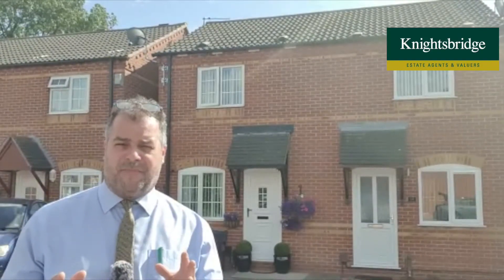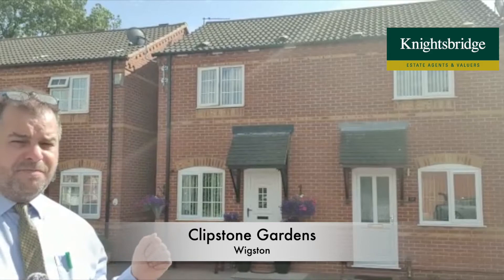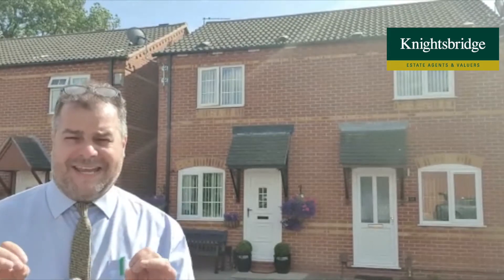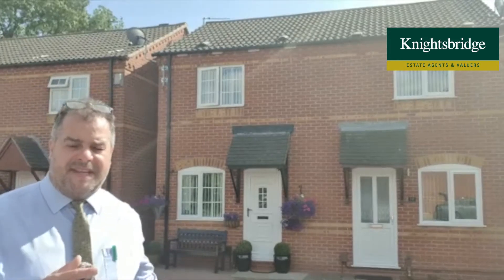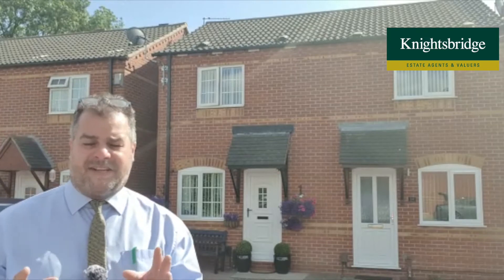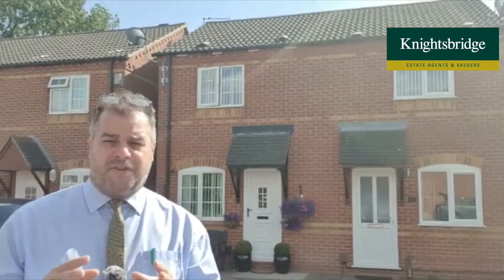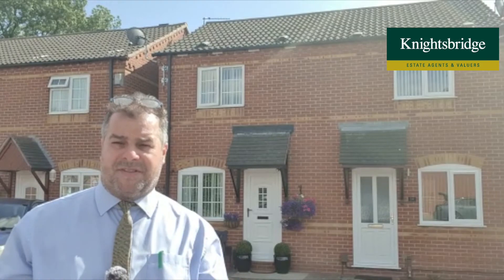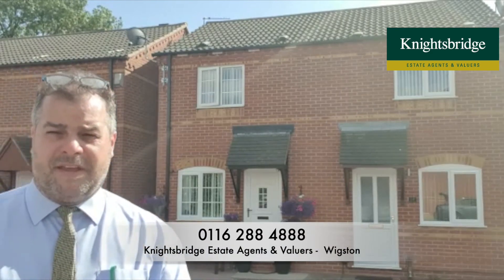Clipstone Gardens, Wigston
A well presented two bedroom family home. Electric heating, double glazing. Lounge, stylishly appointed fitted kitchen. First floor with two bedrooms & bathroom. Frontage with off road parking, well maintained low maintenance rear garden. Ideal first time.
Contact Knightsbridge Estate Agents & Valuers on 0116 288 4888 for more information or to arrange a viewing.